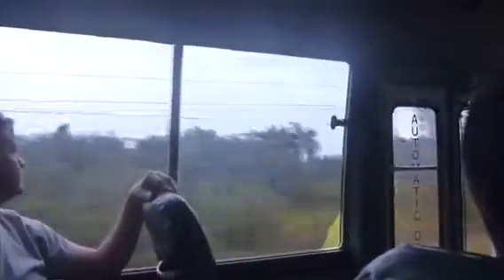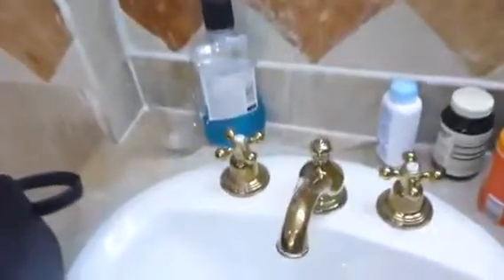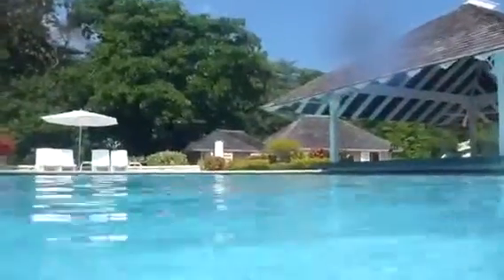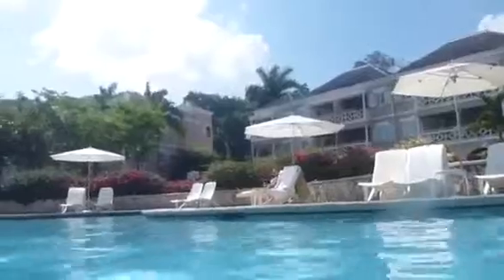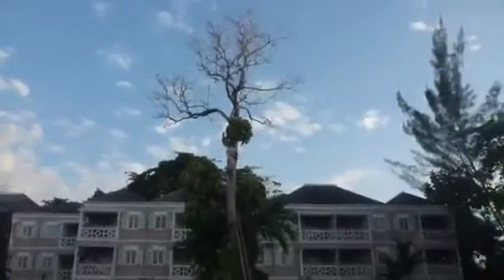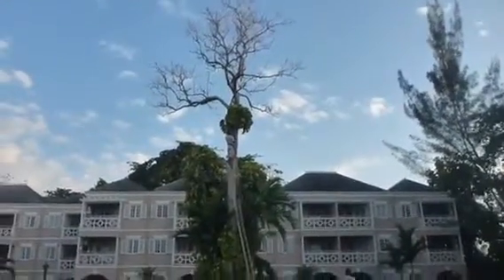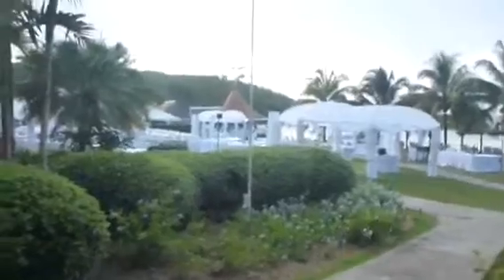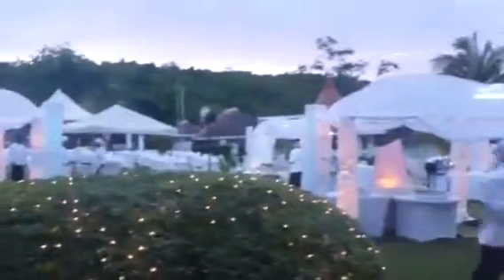San Soucsi 2014